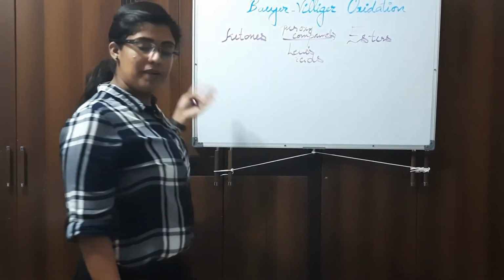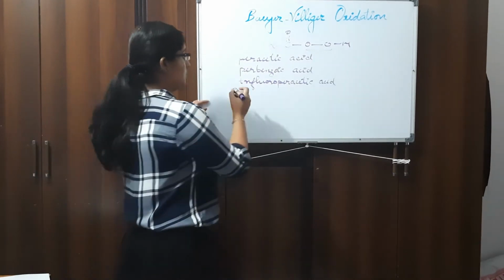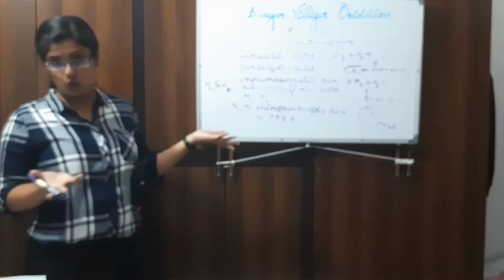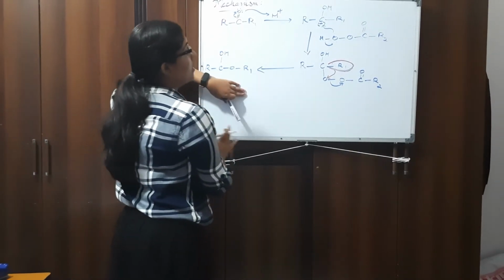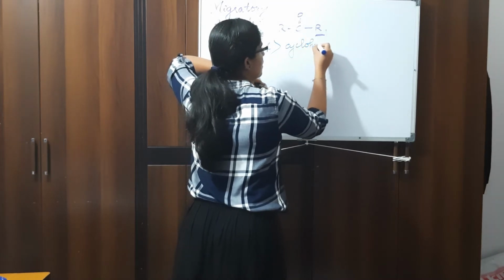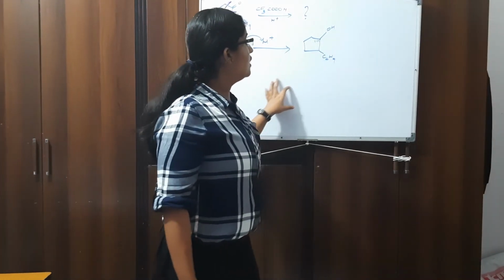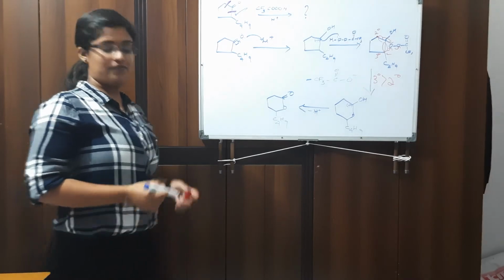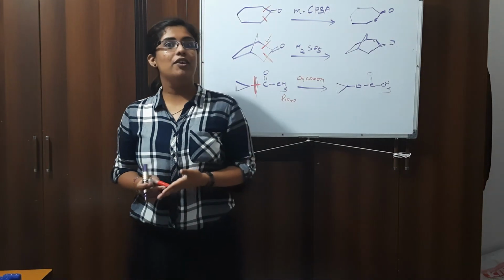Name Reaction #3 |Baeyer- Villiger Oxidation|Mechanism| Migratory Aptitude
This video deals with the concept of the Baeyer- Villiger Oxidation reaction. Mechanism and migratory aptitude of the reaction are discussed. Solved examples are also included.